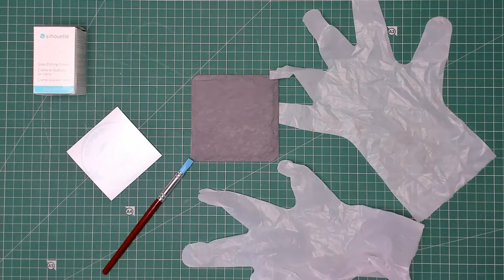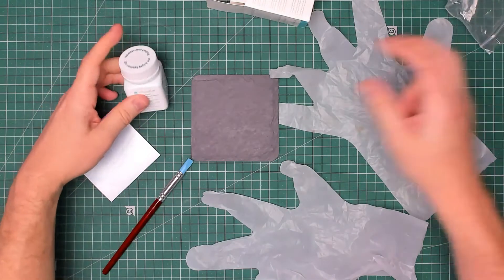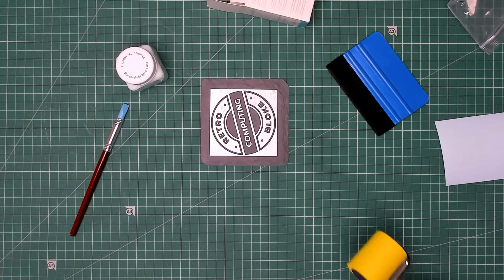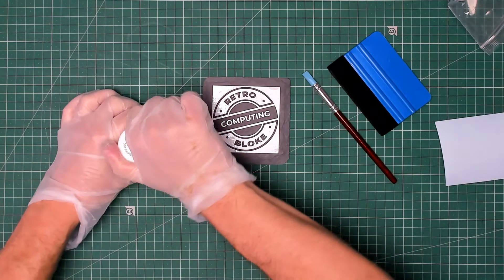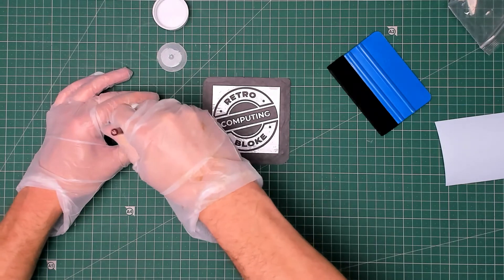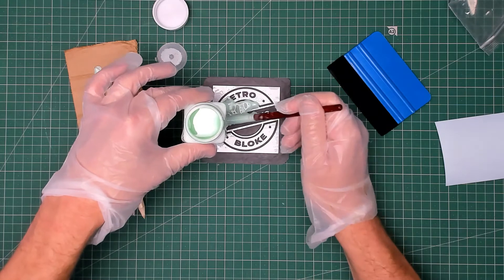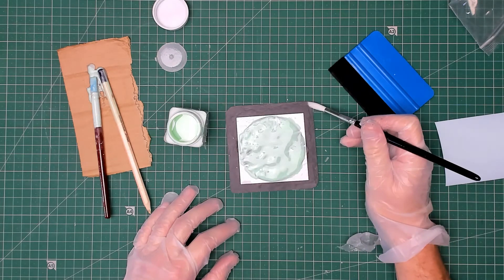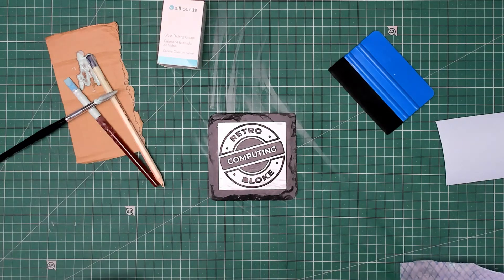Using Etching Cream To Make A Slate Coaster With Your YouTube Logo On It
I've only ever seen people use Etching Cream on large pieces of slate so any bleeding doesn't matter so much, will it work OK on a small slate coaster?  Will it 'eck as like!